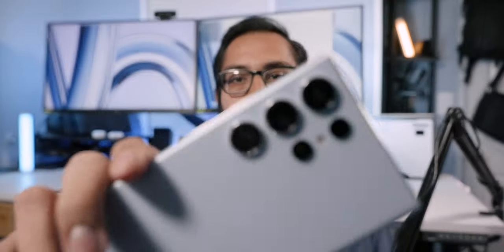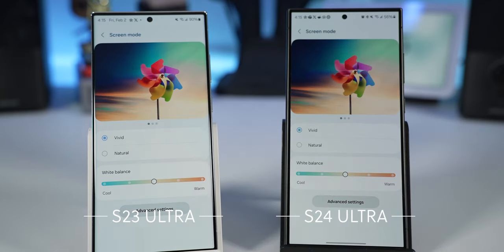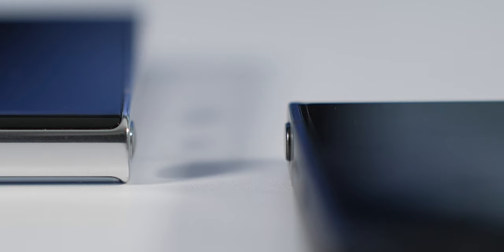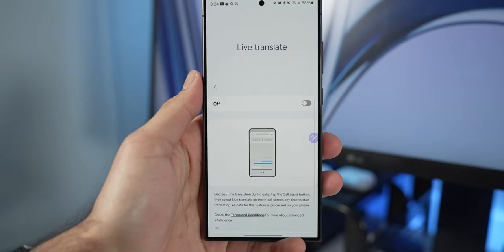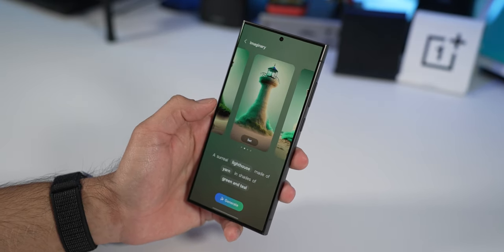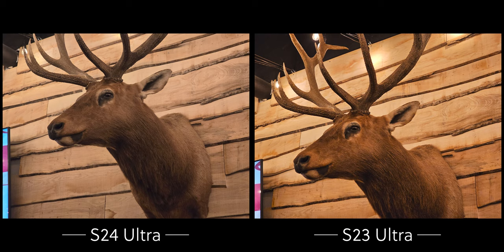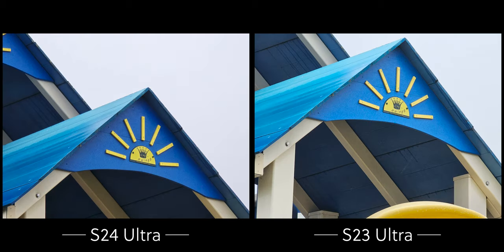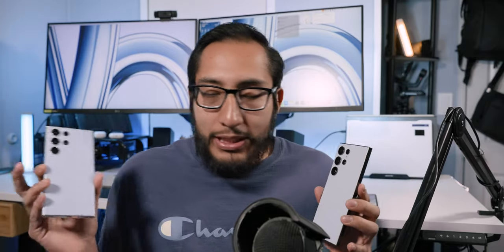Galaxy S24 Ultra vs Galaxy S23 Ultra: Which Should You Buy?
Go to our partner to get premium wireless for as low as $15 a month.

Join me as we explore the latest tech trends and help you make informed purchasing decisions.

🎥 In this video, I compare the Galaxy S24 Ultra vs last year's Galaxy S23 Ultra. I talk about my experience with the S24 Ultra after a week and if it's worth purchasing or if you should just get last years device.

🌄 Wallpaper:
S23 Ultra: Viral Vista by and from Backdrops
S24 Ultra: GRAY GOOSE by and from Backdrops

S24 Ultra
S23 Ultra

📌 Timestamps:
0:00 - Intro
0:20 - Hardware & Design
1:40 - Display
6:24 - Mobile Service & Connections
8:08 - Buttons, Ports, Speakers
8:37 - S-Pen
10:06 - IP Rating
10:12 - Biometrics
10:36 - Haptics
11:05 - Performance
12:13 - Software/AI Features
20:31 - Cameras
28:40 - Battery Life
30:35 - Conclusion

If you found this video helpful or entertaining, don't forget to hit the like button, share it with your friends, and hit the subscribe button for more in-depth tech reviews and gadget recommendations.

However, this does not influence my reviews or recommendations. I only promote products and services I genuinely believe in and think will benefit you the viewer. Your support is greatly appreciated and helps me continue to create valuable content. Thank you!